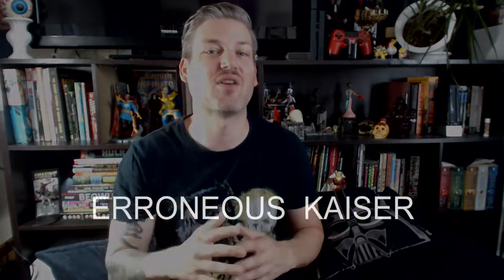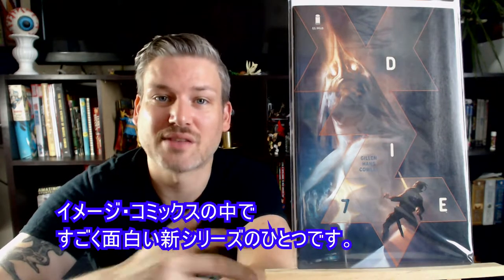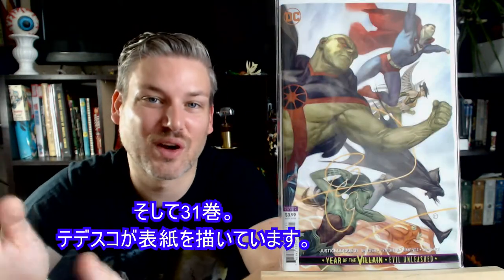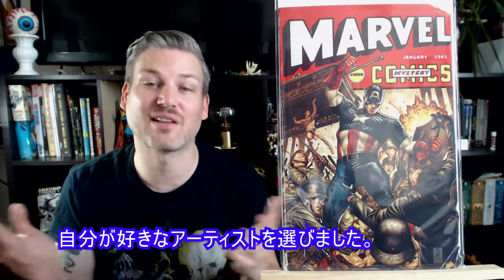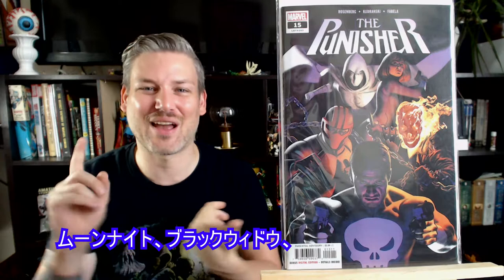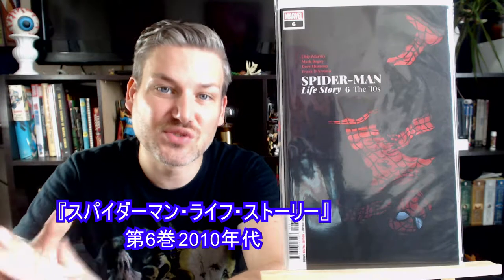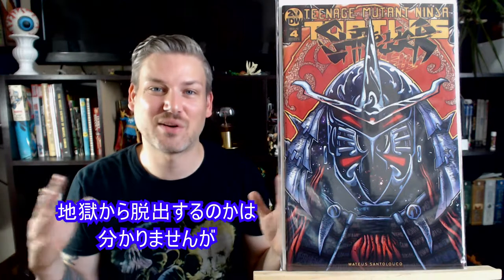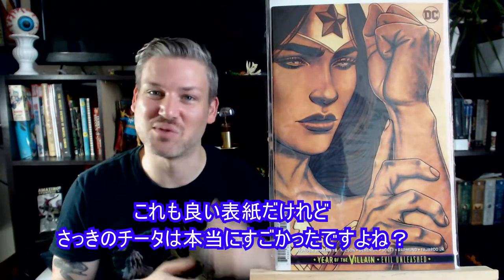Comics to read for October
Here are the comics I got From DCBS for the month of October